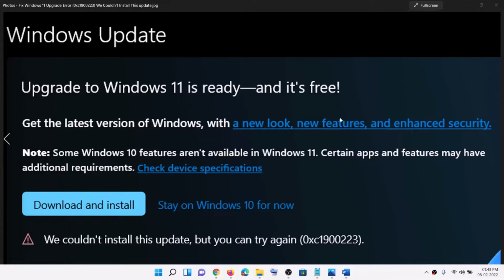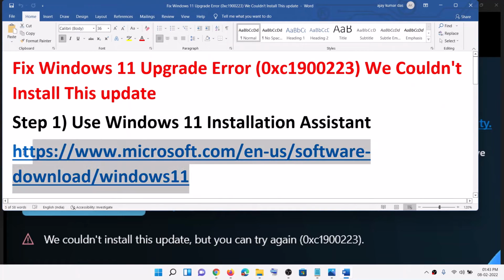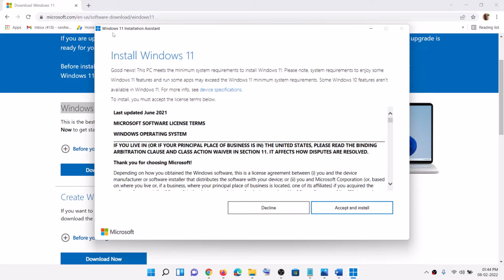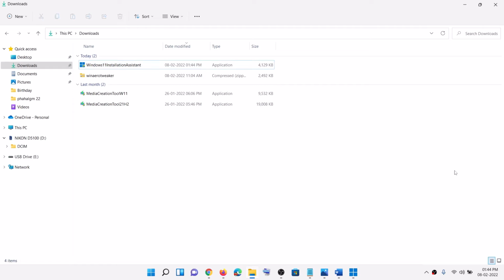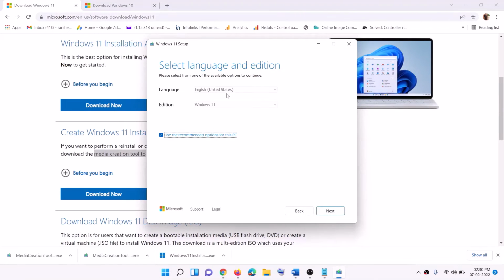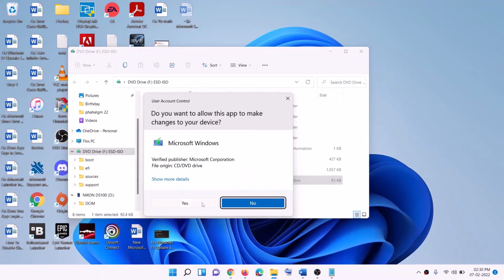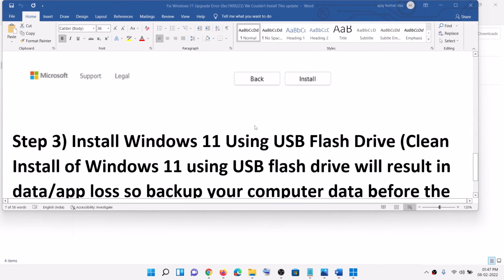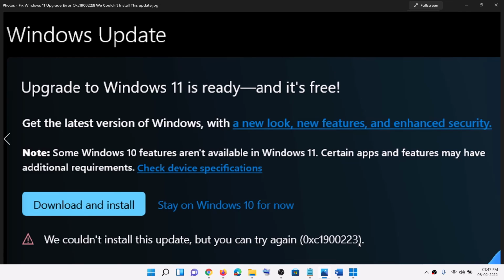Fix Windows 11 Upgrade Error (0xc1900223) We Couldn't Install This update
Fix Can't upgrade Windows 10 to Windows 11 Error We Couldn't Install This update (0xc1900223)
Step 3) Install Windows 11 Using USB Flash Drive (Clean Install of Windows 11 using USB flash drive will result in data/app loss so backup your computer data before the installation.)